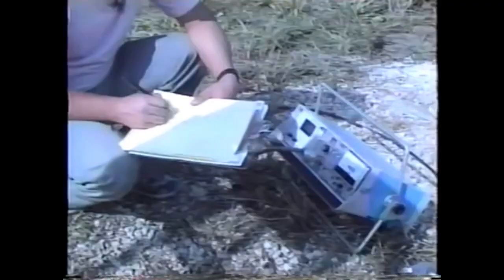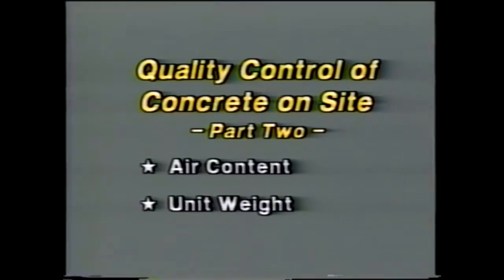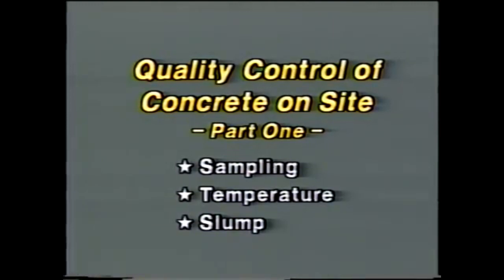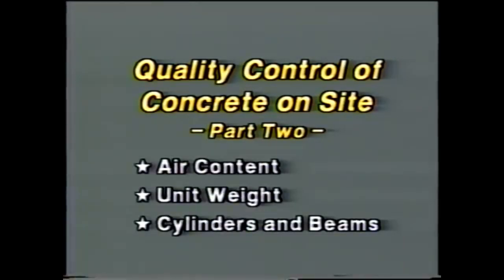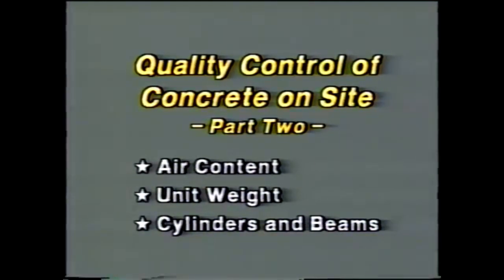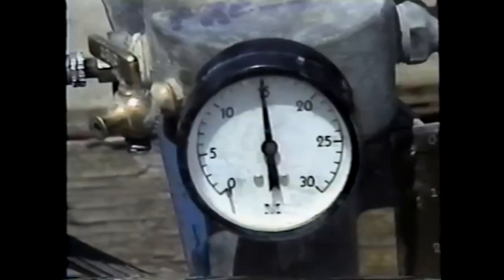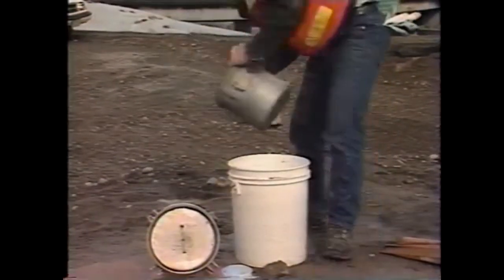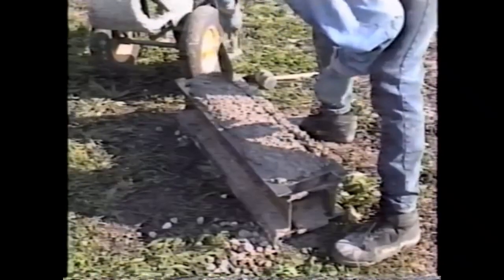Quality Control of Concrete On Site - part 1 and 2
شكرا جزيلا مقدما للداعمين والمشتركين
Be sure that your support for me is greatly appreciated
تأكد من أن دعمك لي محل تقدير كبير
And God bless you
وبارك الله فيكم
Best Regards

Muhammad Hashem Ahmed

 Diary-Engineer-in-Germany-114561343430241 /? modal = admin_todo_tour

PublicResourceOrg

Quality Control of Concrete On Site (Part 1) - Federal Highway Administration 1994 - Video VH-274 - Tests for on-site quality verification of concrete are demonstrated in this series of four tapes. Parts 1 and 2 show conventional control tests, with demonstrations of sampling methods, tests for temperature, and a very clear, detailed demonstration of the slump test (AASHTO T-119). Tests are shown for air content and unit weight, and procedures are given for forming cylinders and beams onsite for subsequent compressive and flexural strength tests.
Category
Education
License
Source videos
View attributions

PublicResourceOrg

Quality Control of Concrete On Site (Part 2) - Federal Highway Administration 1994 - Video VH-274 - Tests for on-site quality verification of concrete are demonstrated in this series of four tapes. Parts 1 and 2 show conventional control tests, with demonstrations of sampling methods, tests for temperature, and a very clear, detailed demonstration of the slump test (AASHTO T-119). Tests are shown for air content and unit weight, and procedures are given for forming cylinders and beams onsite for subsequent compressive and flexural strength tests.
Category
Education
License
Source videos
View attributions